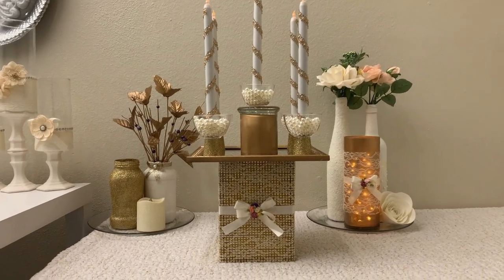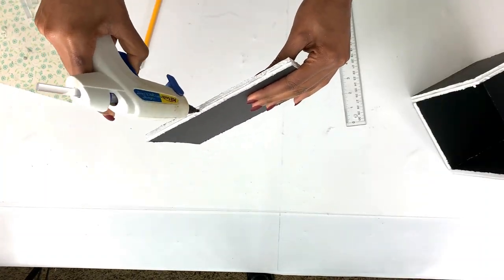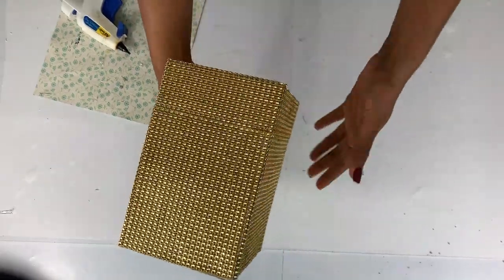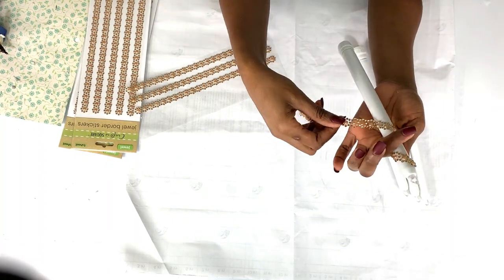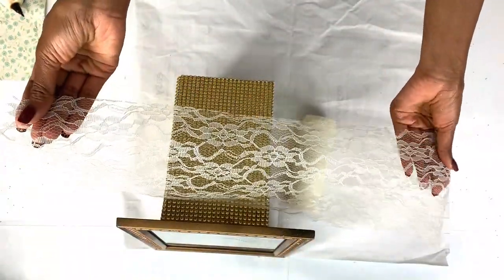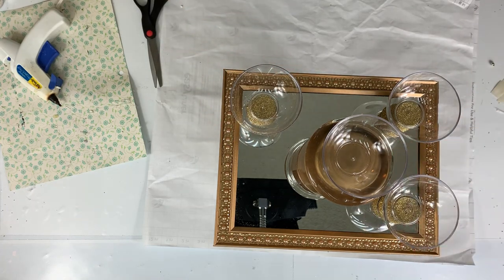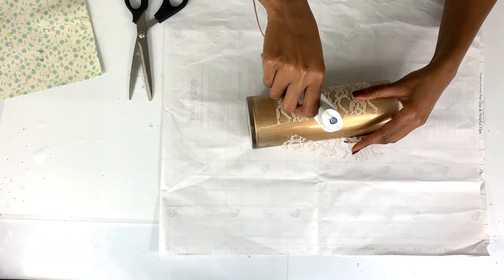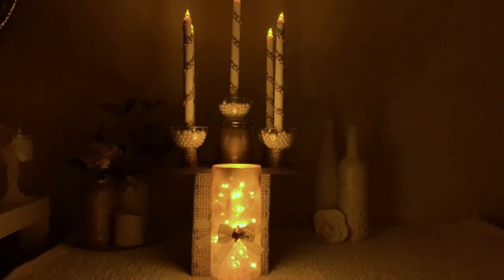DIY CANDLE CENTERPIECE DECOR- EASY DOLLAR TREE CANDLE DECORATIONS FOR HOME- ROOM DECOR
This is a DIY decor idea using candles and inexpensive dollar tree material.
It can be a centerpiece for your home, for your sitting room or bedroom to add more warmth. It is easy and cheap to make.
These candles are dollar tree and battery operated so easy to use and decorate to make a candelabra.

Material  used:
Battery candles
Glass vase
Mirror
Pearls
Glue gun and sticks
Form board
Jewelry boarder stickers
Lace
Cream lace
Golden bling wrap
String lights
Plastic mini bowls